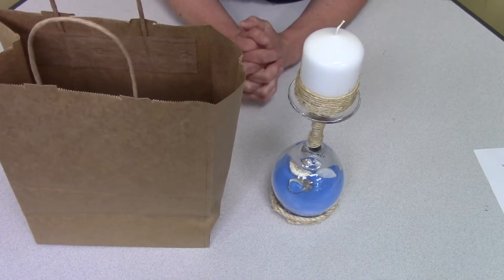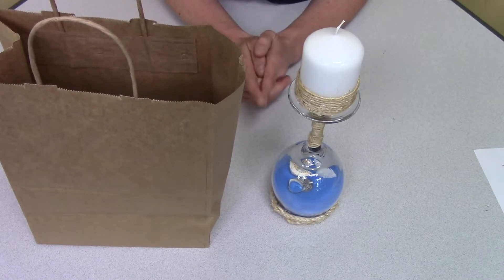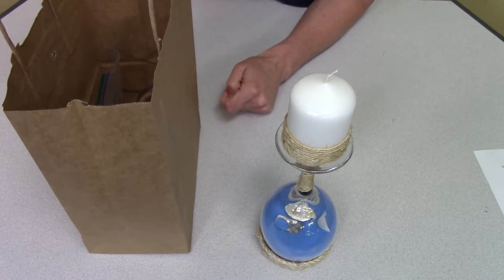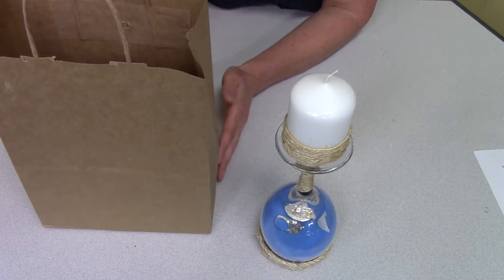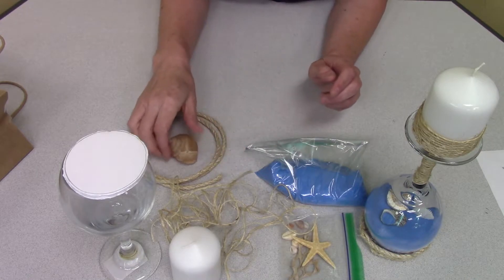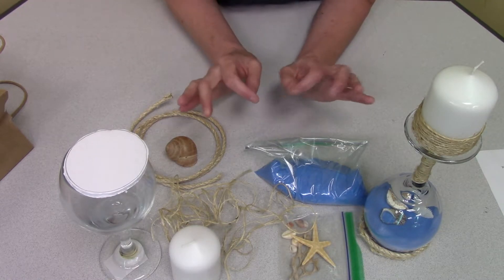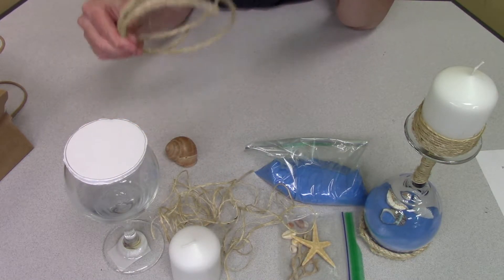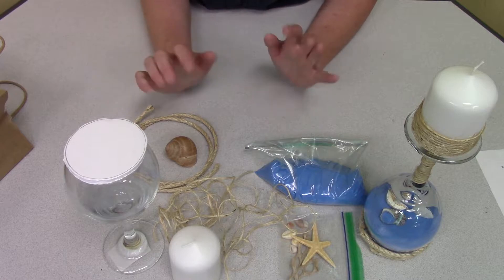DIY Beachy Sand Candelabra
Join Reference Librarian Jean as she shows you how to make a beach sand candelabra! Pick up supplies at the library today!